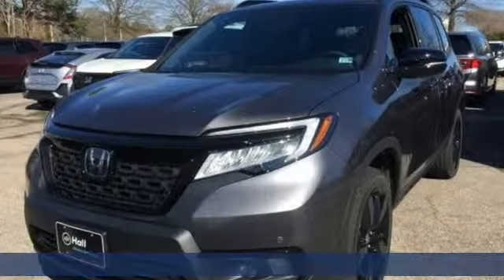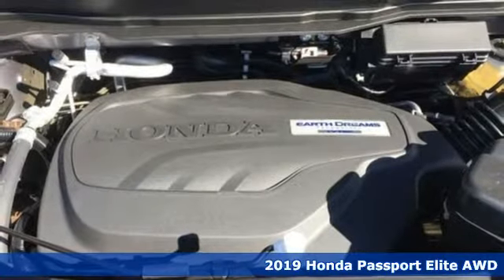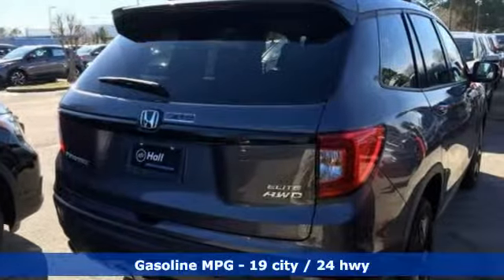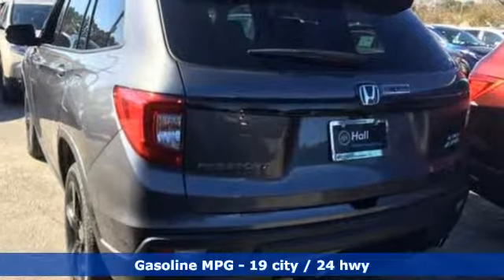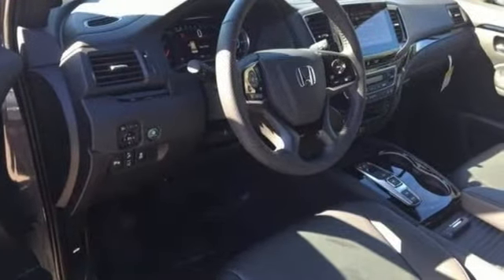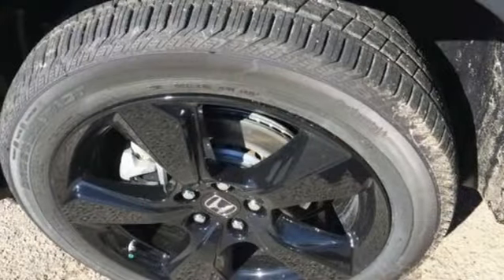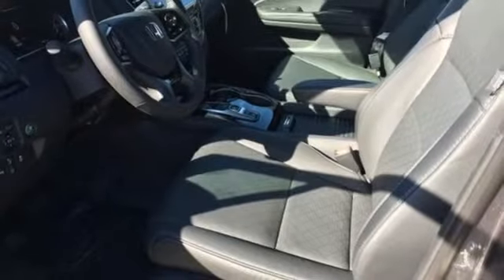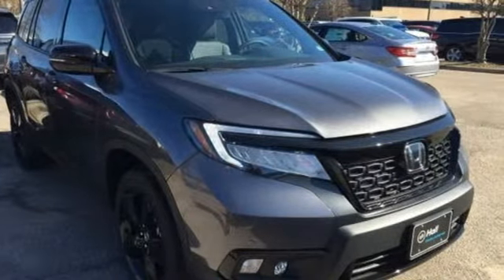New 2019 Honda Passport Virginia Beach VA Norfolk, VA #2191094 - SOLD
Year: 2019
Make: Honda
Model: Passport
Trim: Elite
Engine: 3.5L V6
Transmission: 9-Speed Automatic
Color: Gray
Interior: Black
Stock #: 2191094
VIN: 5FNYF8H05KB004604

Address:
3516 Virginia Beach Blvd